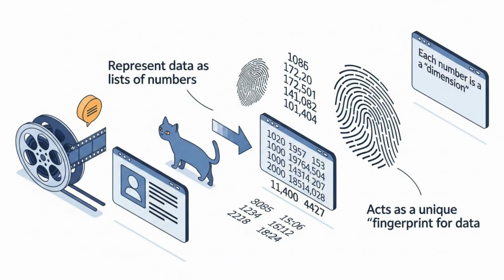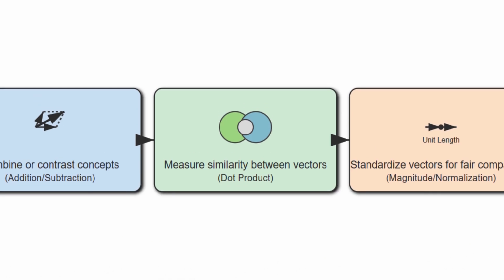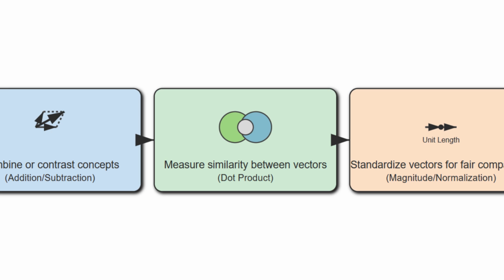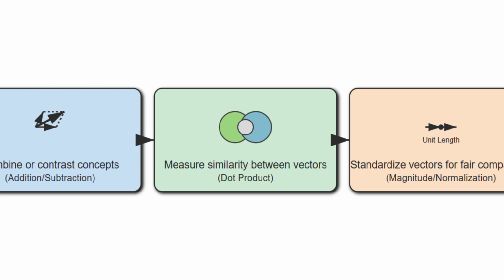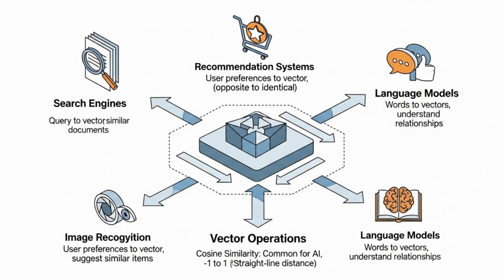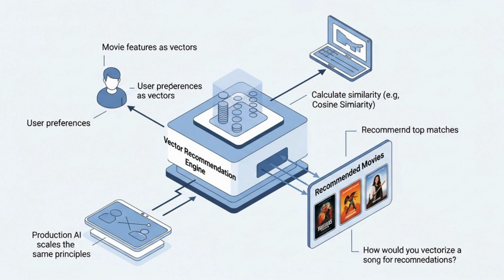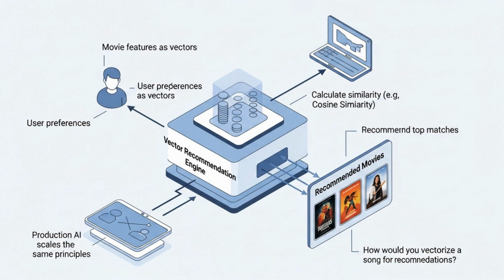Vectors and Vector Operations for AI | Linear Algebra Essentials for Machine Learning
Understanding vectors is the first step to mastering AI and machine learning. In this video, we’ll break down vector fundamentals, covering what vectors are, why they matter, and how they’re used in AI algorithms. Whether you're just starting your AI journey or brushing up on linear algebra for AI, this video is your perfect guide.

Next, we’ll explore vector operations like addition, scalar multiplication, dot products, and norms — the core building blocks behind algorithms such as gradient descent, neural networks, and word embeddings. Each operation is explained visually and with examples so you can easily connect the math to practical AI workflows.

Finally, we’ll see how these concepts power real-world AI systems, from recommendation engines to computer vision. By the end, you’ll understand not only the theory but also how to apply vector operations in AI projects, making you more confident in implementing ML models and optimizing them.